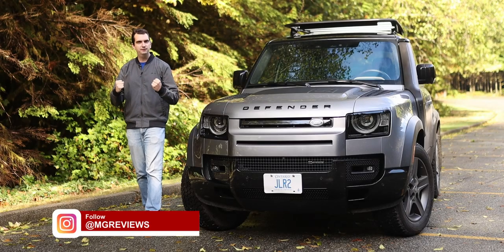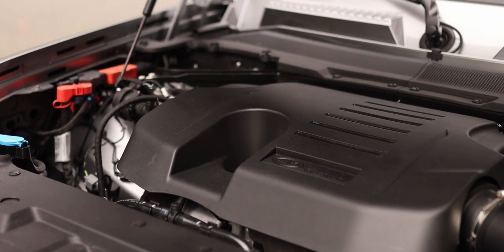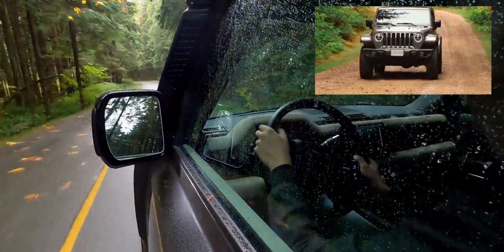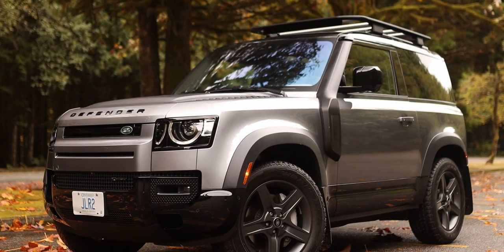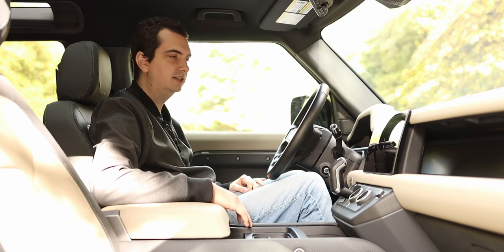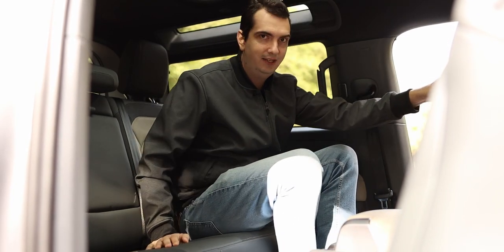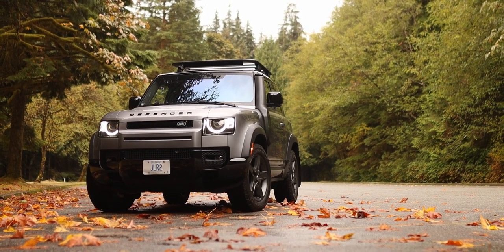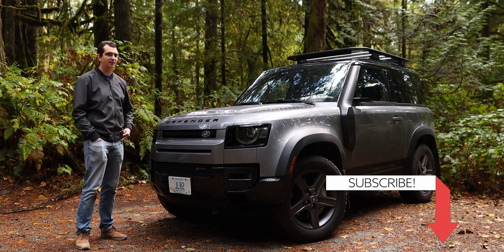2022 Land Rover Defender 90 P400 X-Dynamic Review / The King of Luxury Off-Roading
If you’re the type of person who wants a tough and capable off-roader but with a bit more luxury than a Jeep, the 2022 Land Rover Defender may be your answer. This new generation was updated in 2020 to still have the off-road capabilities but without feeling utilitarian as the older generations. So does it live up to its heritage? Keep reading to find out.

The Land Rover Defender is available with three engines; a turbocharged 2.0L 4-cylinder, a turbocharged 3.0L inline-6, or a 5.0L supercharged V8. This demo vehicle has the turbocharged inline-6 engine that produces 395 hp and 406 lb-ft of torque (295 kW & 550 Nm). This engine allows the 2,168 kg (4,780 lbs) Defender to accelerate from a stop to 100 km/h in around 6 seconds, according to Land Rover.

Helping the engine with the fast response and fuel economy is a 48-volt mild hybrid system. This will not allow the Defender to drive on electricity alone but it will aid with fuel economy… a bit. Officially the Defender 90 P400 is rated for 13.5 L/100km (17.4 MPG) in a city and 10.8 L/100km (21.8 MPG) on a highway. I managed to average 12.6 L/100km (18.7 MPG) during my time with the SUV.

The 2022 Land Rover Defender 90 P400 starts at $79,800 CAD. As equipped, it came to $94,520 CAD. Unfortunately, the price has increased for the 2023 Land Rover Defender. The 90-series P400 now starts at $82,750 CAD ($66,100 USD)and can easily go into the 6-figure range with all of the options that are available on it.
Vehicle provided by @landrovercanada
𝗩𝗶𝗱𝗲𝗼 𝗻𝗮𝘃𝗶𝗴𝗮𝘁𝗶𝗼𝗻
0:00 Intro - Don't Forget to Subscribe :)
1:28 Performance - What can the Defender do?
6:19 Comfort - Is the 2-door even spacious?
12:02 Odds and Ends - What features does it come with?
13:41 Conclusion - Which one is best?